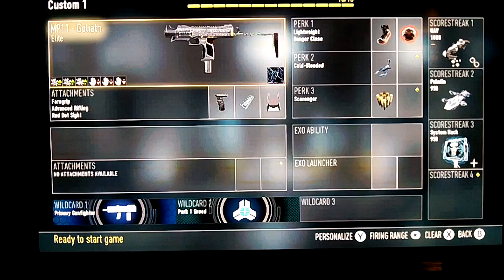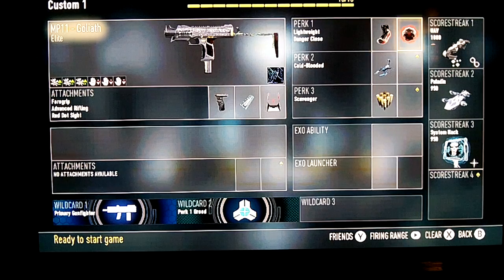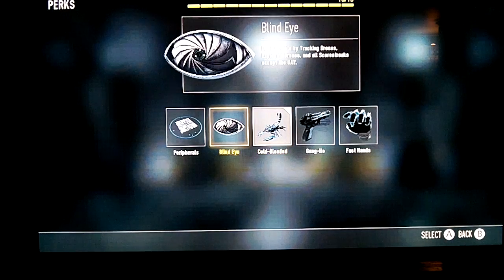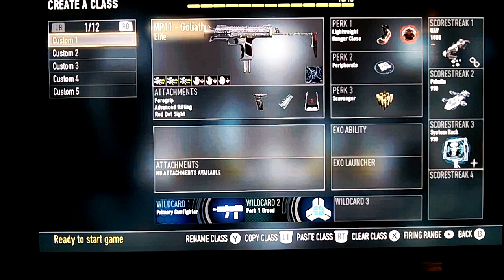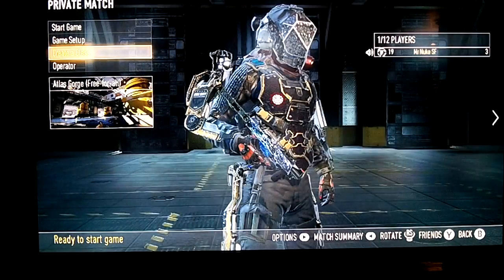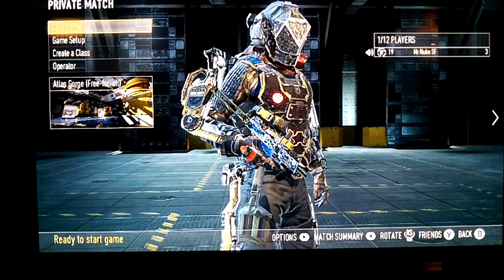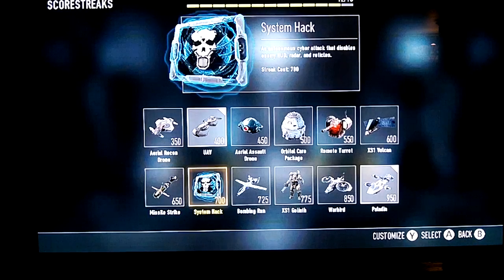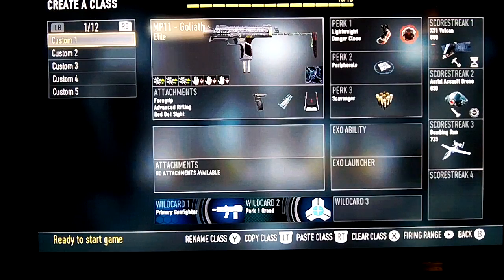ATLAS GORGE cod aw reveiew